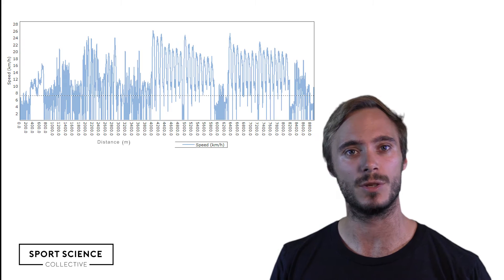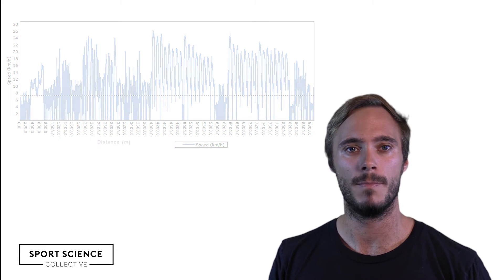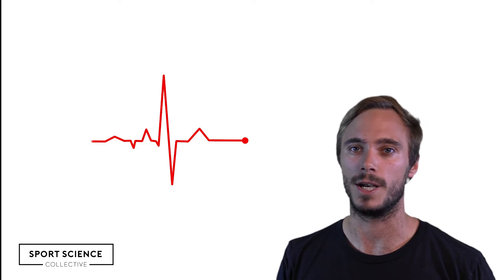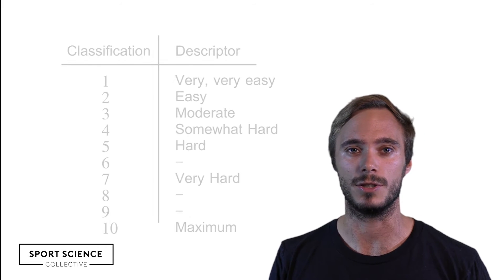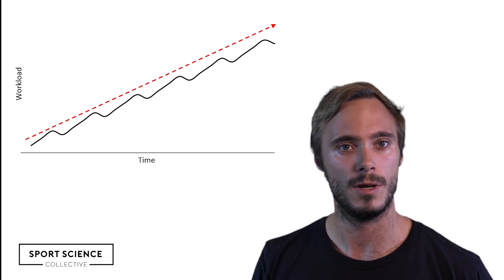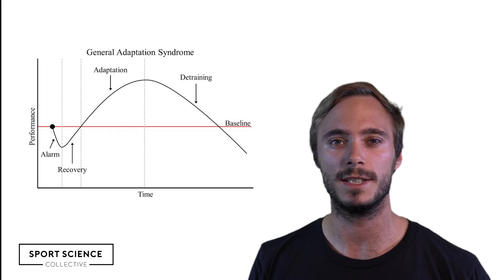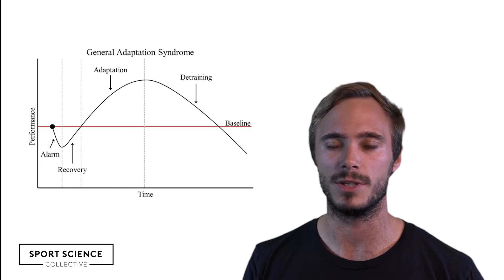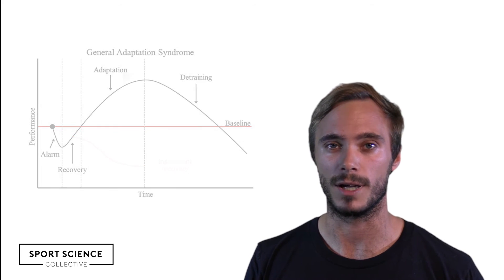Overtraining, Undertraining and the Ideal Load - Part 1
In Part 1 of this series, we discuss what workload is and how it affects your athletes' training and preparation. We also explain overtraining and the importance of appropriate rest and recovery.